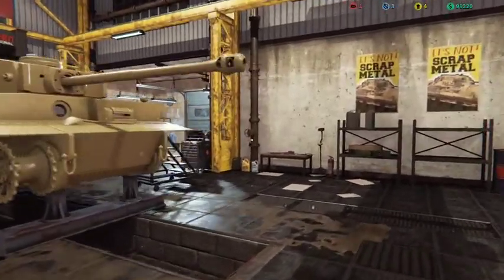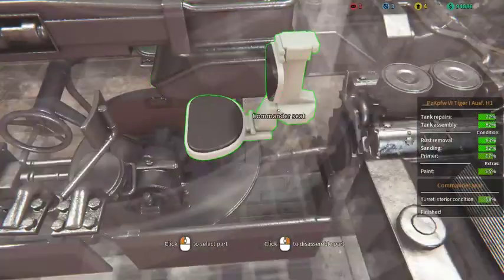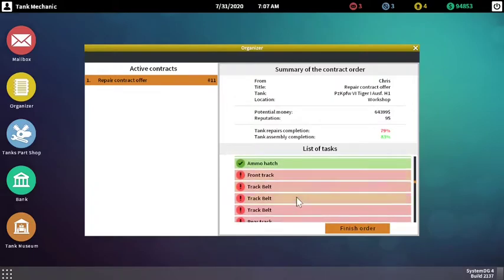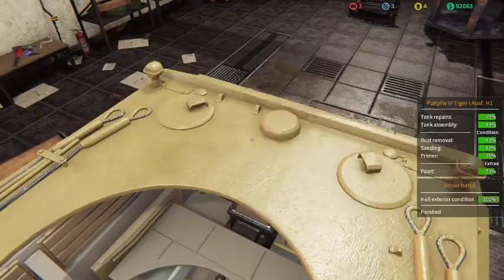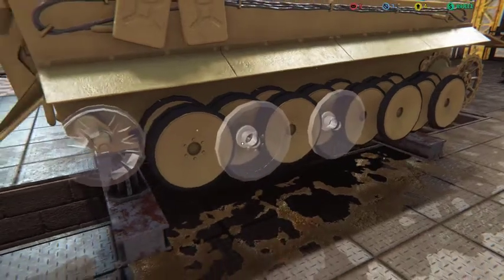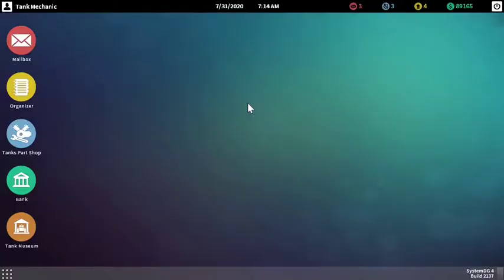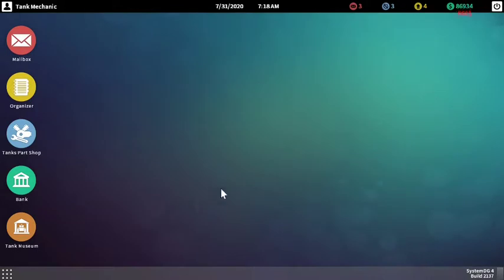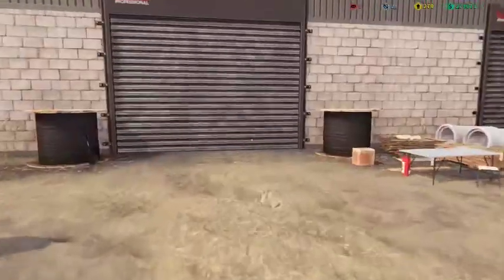Tank Mechanic Simulator #22 "PzKpfw VI Tiger | Asuf. H1 p.3"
Hello Hello and welcome to Maester Aelix playing DeGenerals "Tank Mechanic Simulator"

Watch as Aelix tries his best run a small business ... of BUILDING TANKS!  This game has rapidly becoming one of my favorites.

You are all welcome to join me on my Discord Server "Maester Aelix's Aerie":

Maester Aelix, Plays, Tank, Mechanic, Simulator, Tan Mechanic, Tank Smulator, Tank Mechanic Simulator, Lets Play, Playthrough, Blind Play Through, Blind, Play Through, Let's Play, Blind Playthrough, Casual, Silly